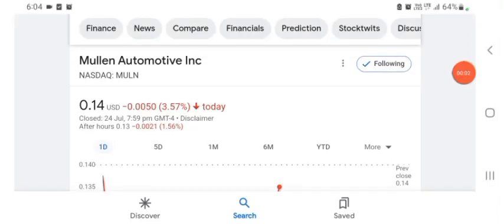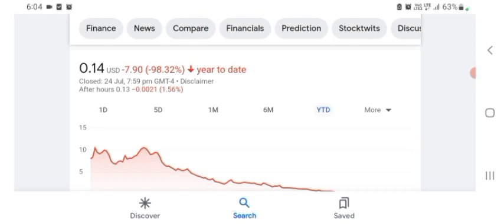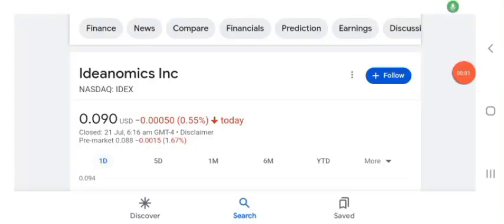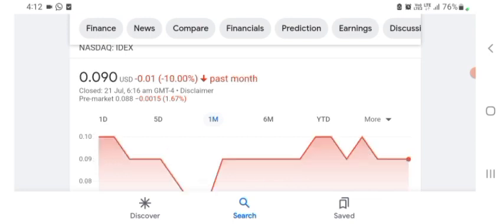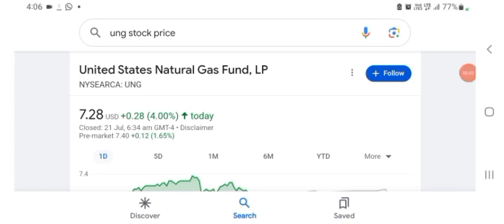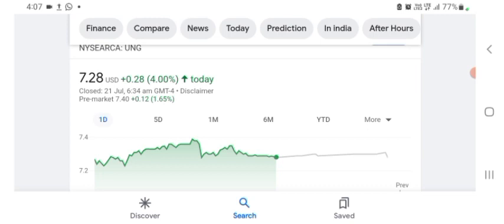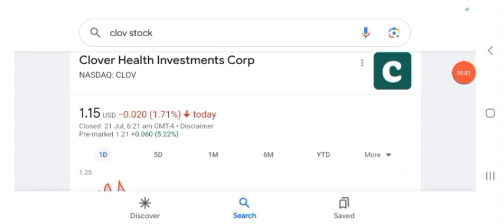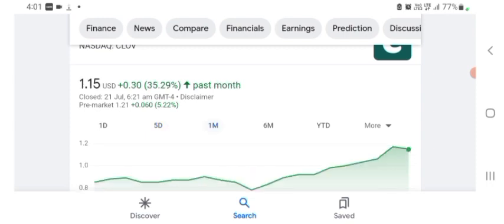Disappointing Day for Mullen │ Mullen Missed out BIG TIME ⚠️ Mullen Investors Must Watch